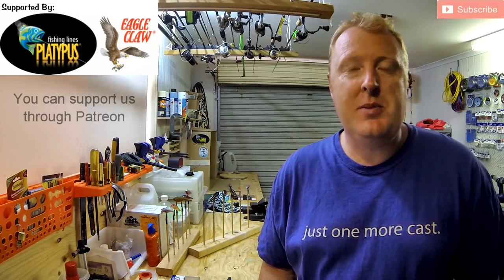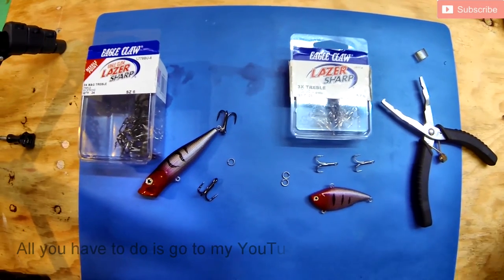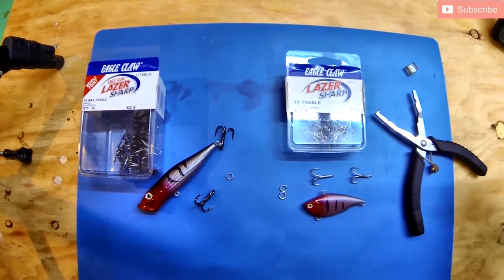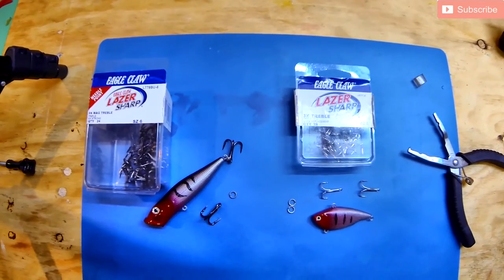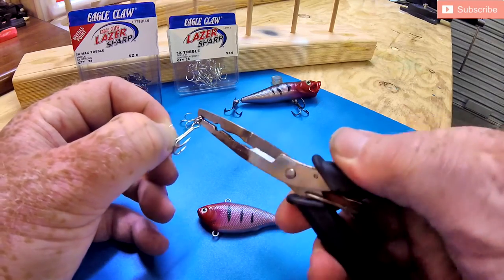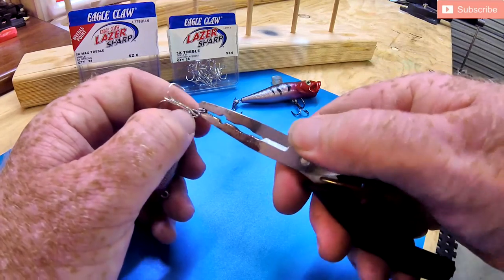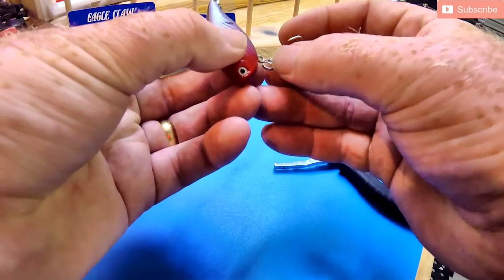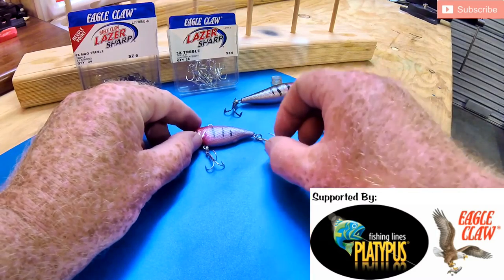How to Upgrade Lure Trebles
Thankyou for supporting Fish That Snag. In this video we briefly run through our process for fitting and upgrading lure trebles.